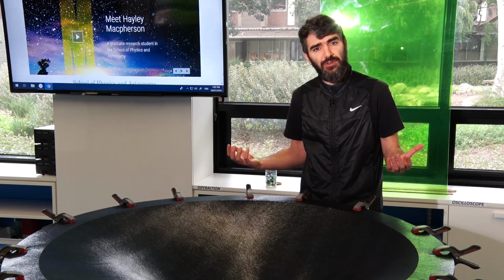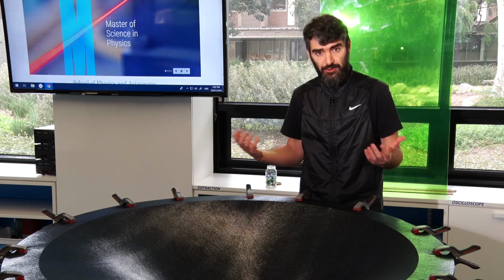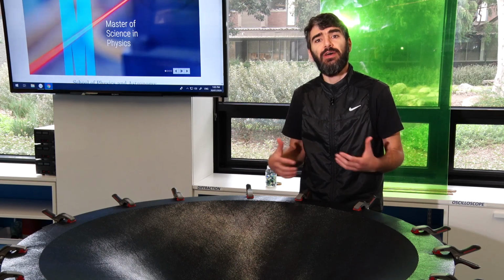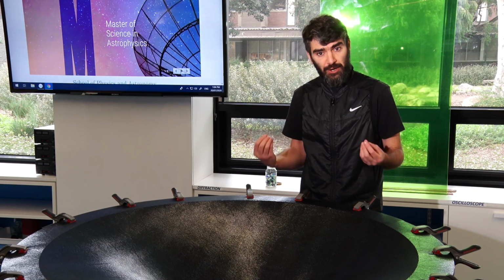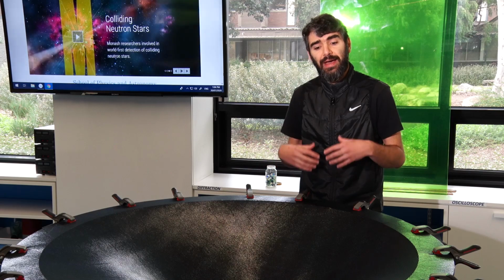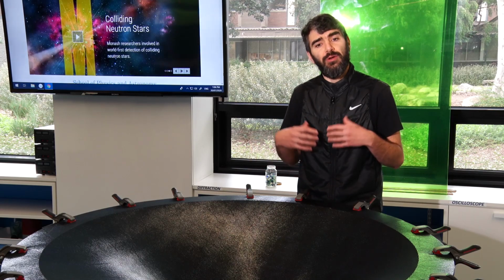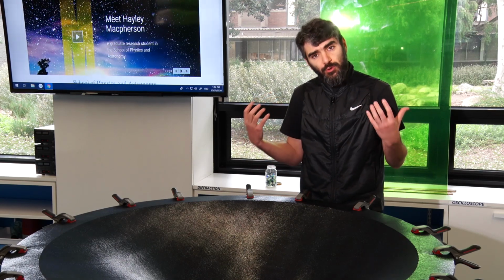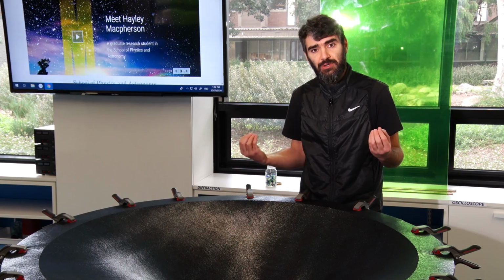Gravity Well Experiment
Watch Professor Ilya Mandel demonstrate the gravity well experiment.